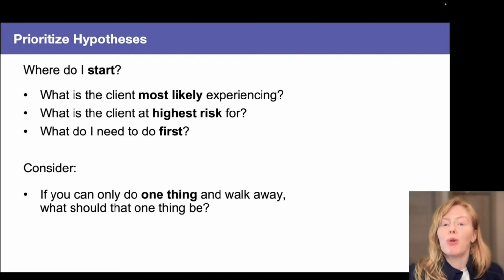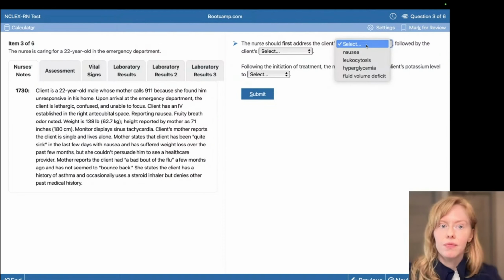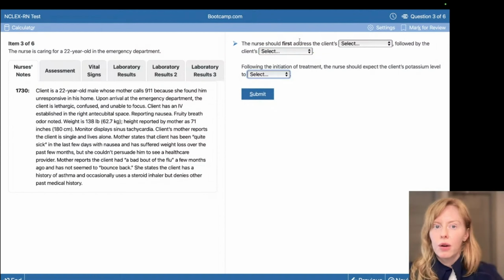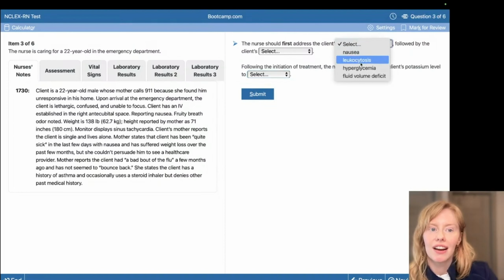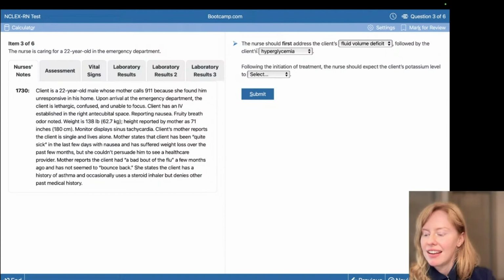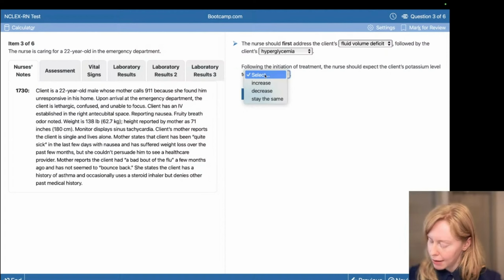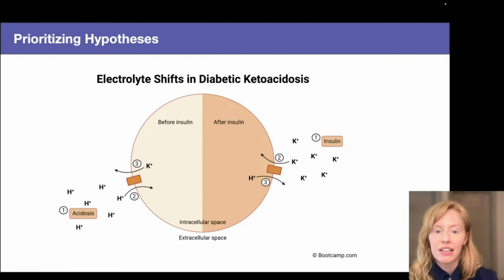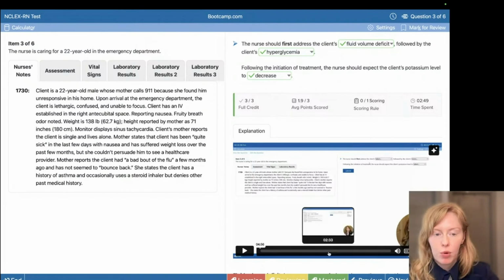PRIORITIZING HYPOTHESES IN NGN CASE STUDIES